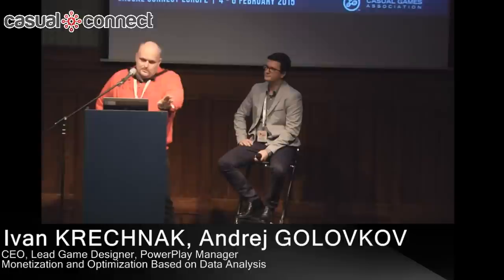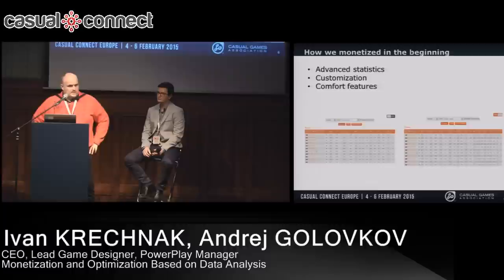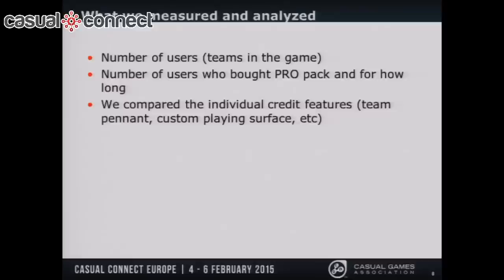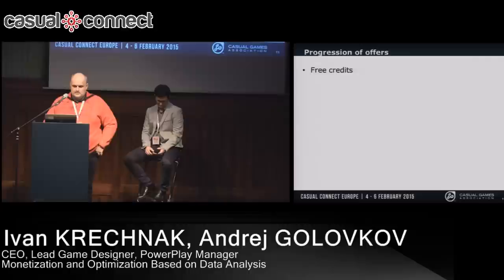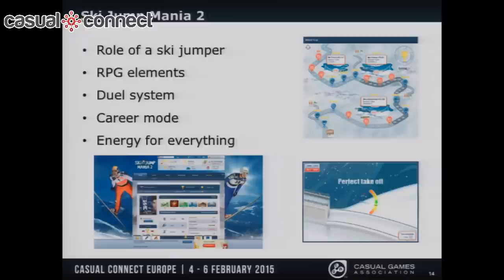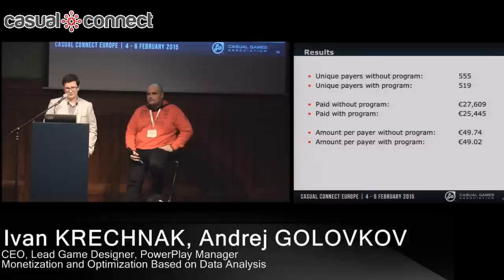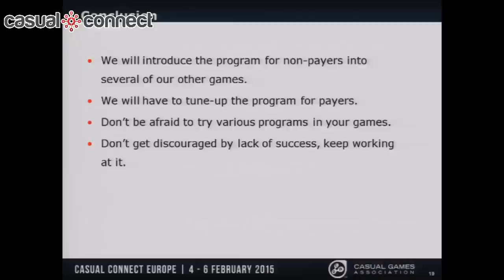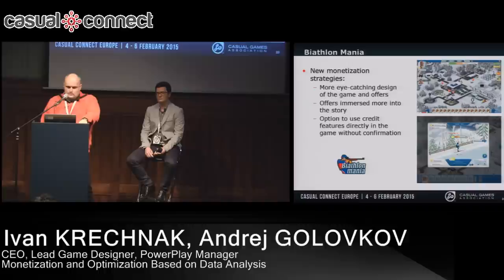Monetization & Optimization From Data Analysis| KRECHŇÁK, GOLOVKOV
Delivered at Casual Connect 2015

Monetization of players is the key to success for any indie game. In order to be able to get the most out of your players, you need to track and analyze a lot of data. PowerPlay Manager has several years of experience in this field and this case study presents their take on the matter. The case study will show what kind of data they track and how they use it to optimize the game and monetization strategies.